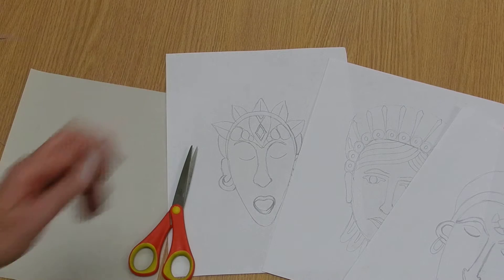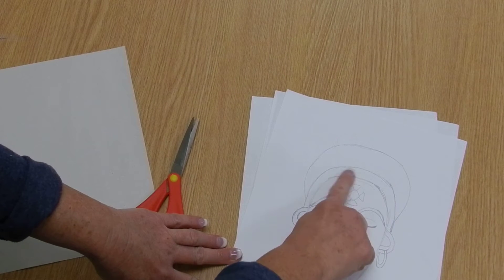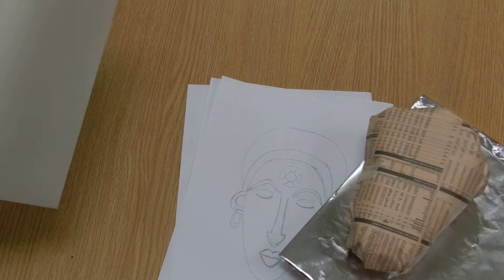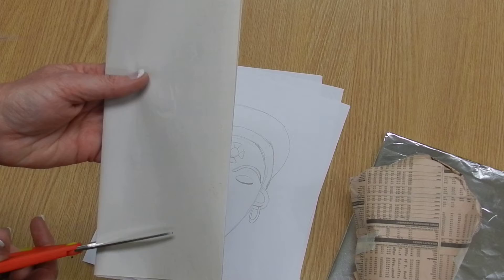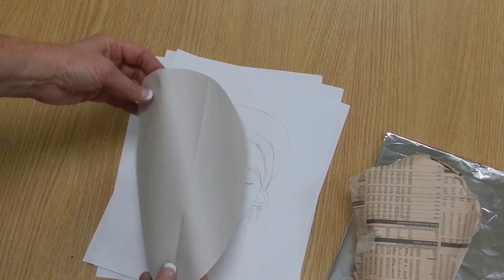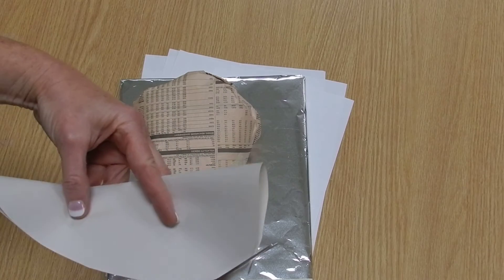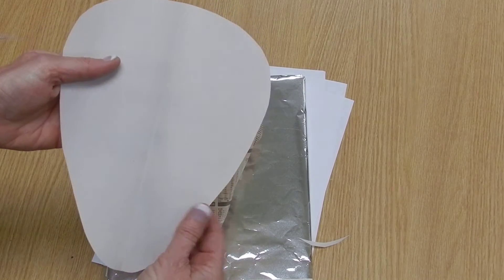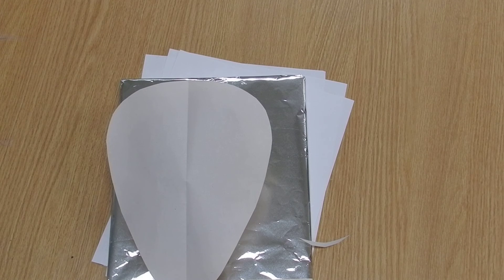Clay Mask – Step 3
This is step three of creating our clay mask - making the template for the face of the mask.  Cut from newsprint, the template allows you to create a symmetrical shape for the face of your mask.